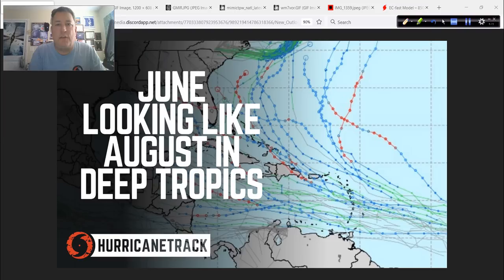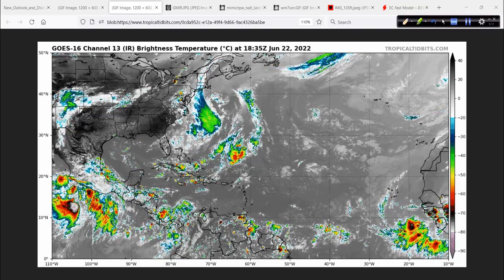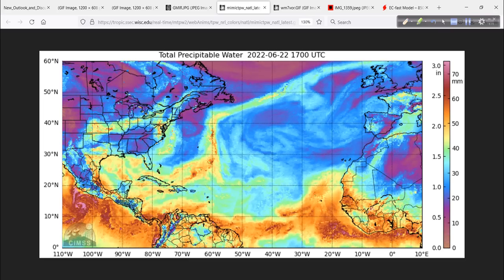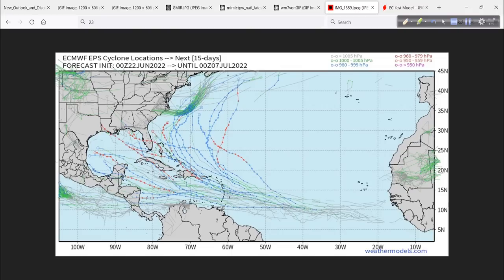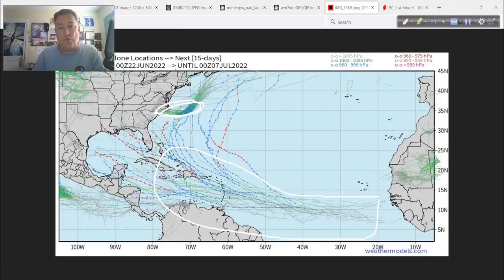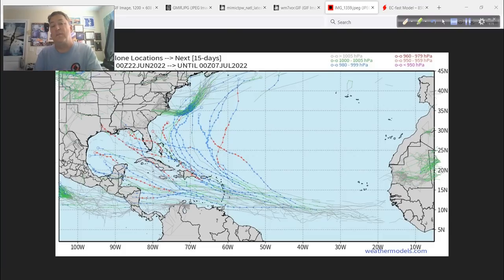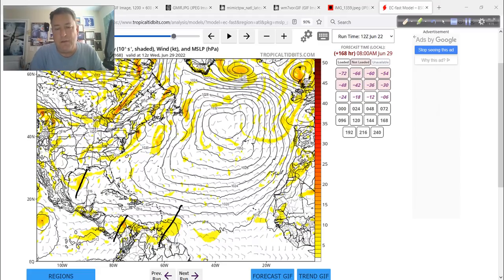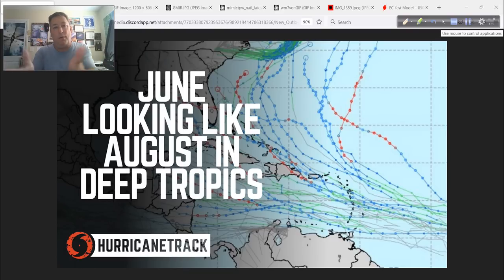Watching for Possible Development from Tropical Waves - June 22, 2022